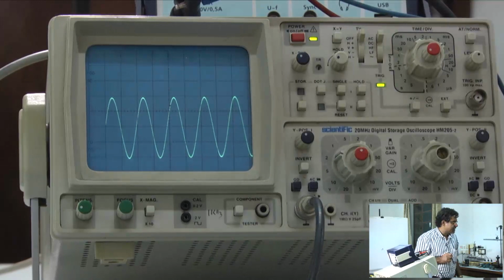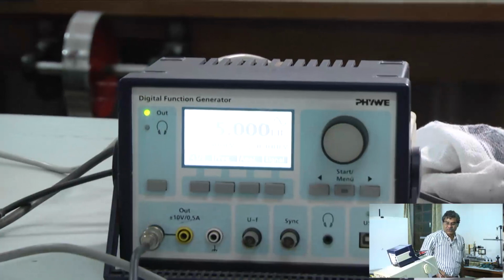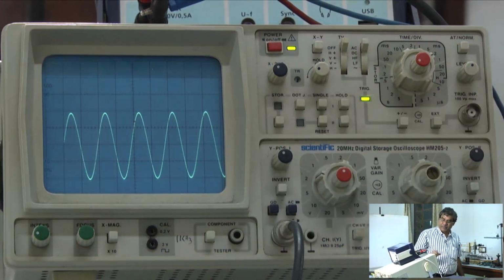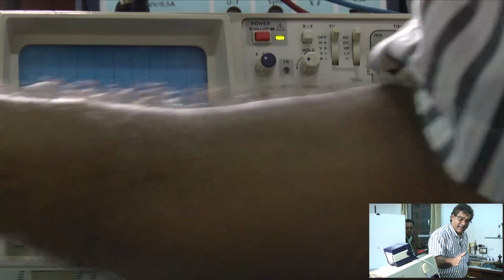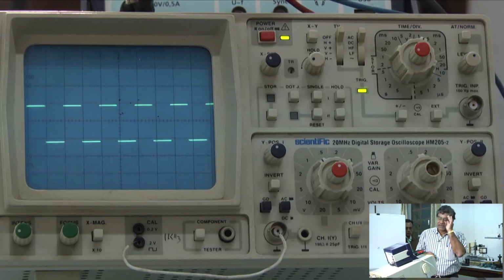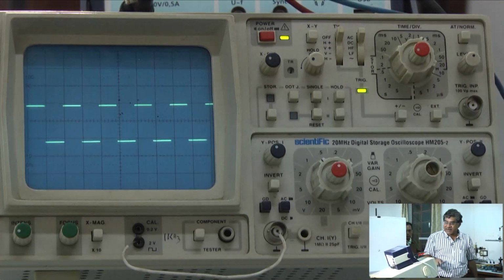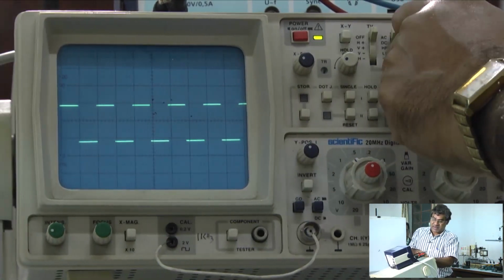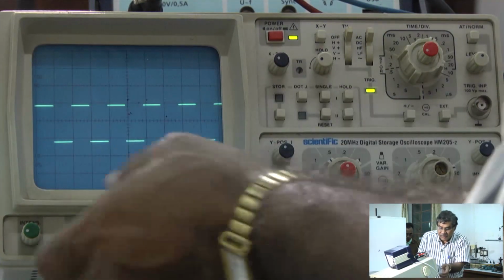Lecture 02 : Basic Tools and Instruments in the Laboratory (Contd.)